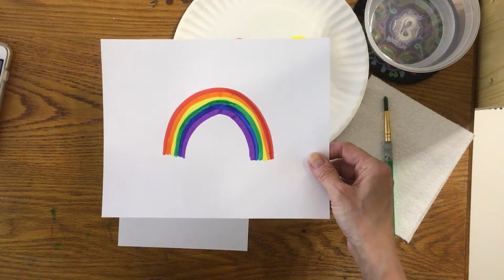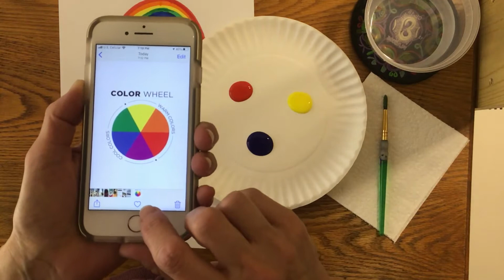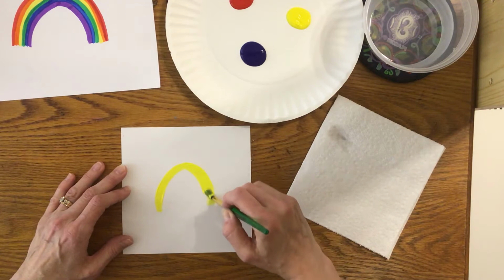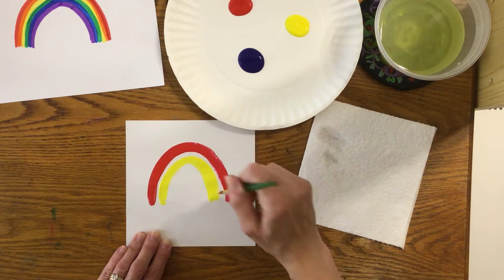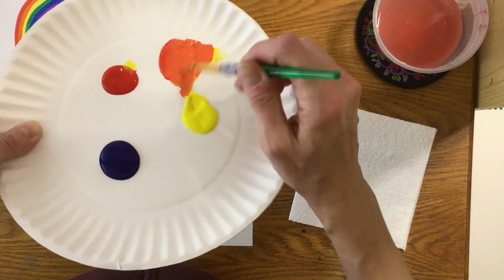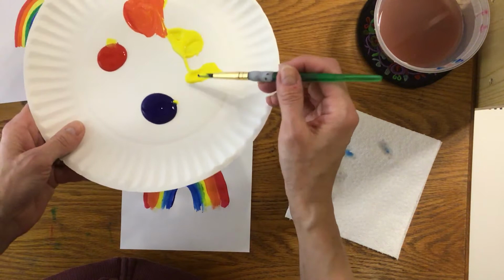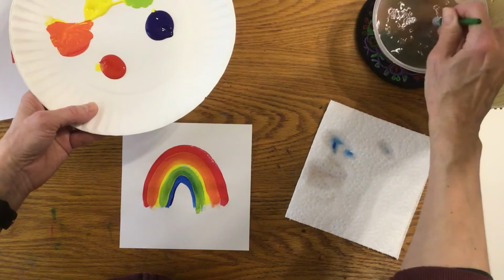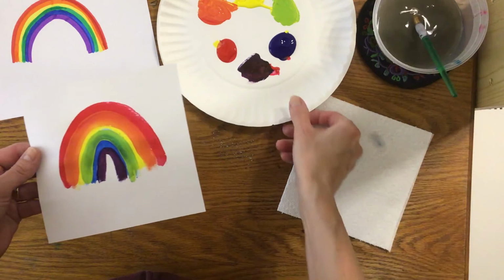How to mix colors to paint a rainbow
Paint a rainbow by mixing the primary colors Red, Yellow and Blue!